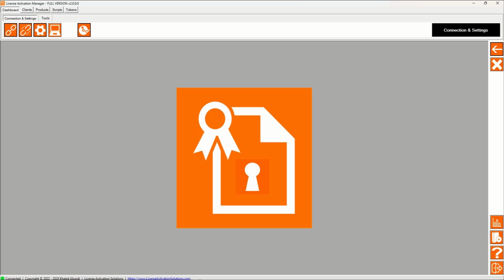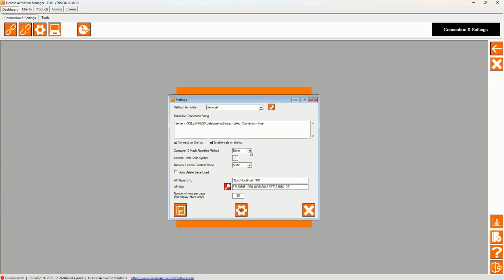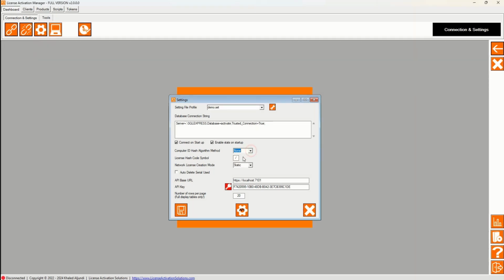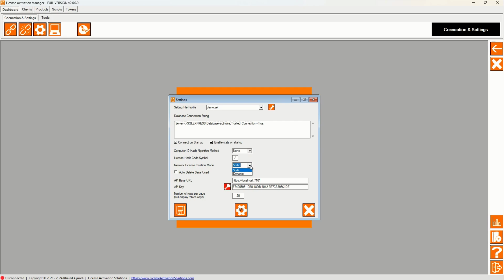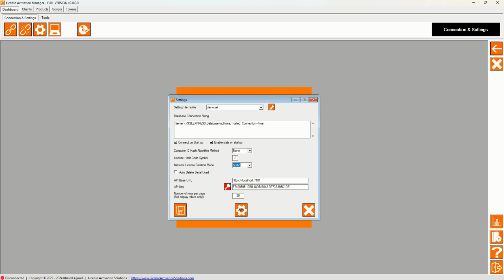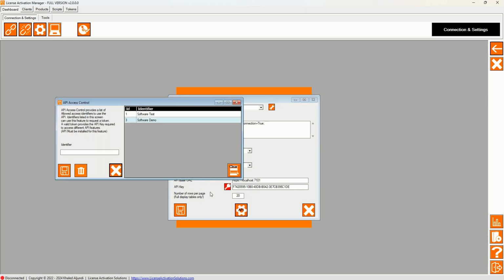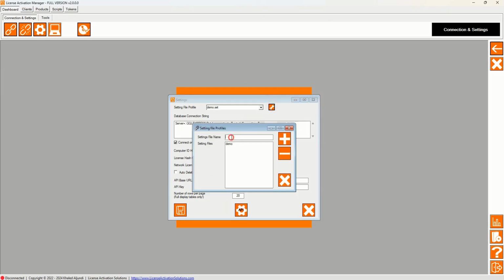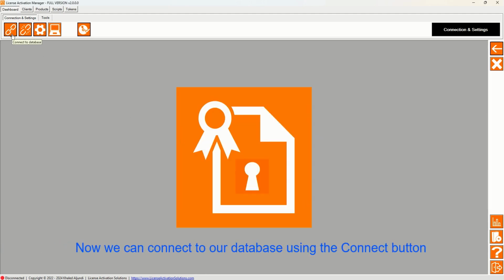Configuring Settings And Api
Master Your Software Configuration: Settings and API Integration

In this video, we guide you through configuring settings and integrating APIs with our robust software. Learn to customize your setup for optimal performance and seamlessly connect to different databases to manage multiple websites from one interface. Perfect for enhancing your software's functionality and ensuring smooth operations.